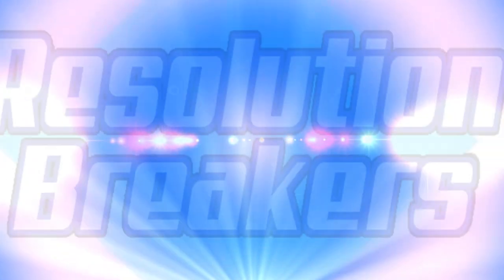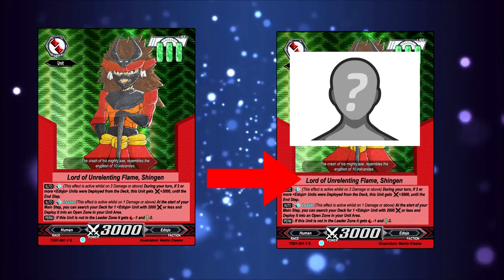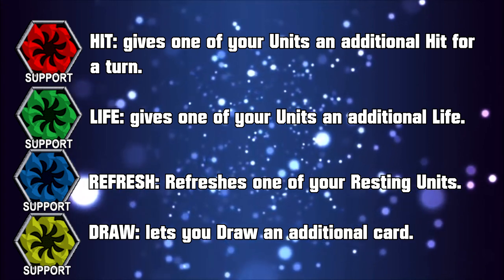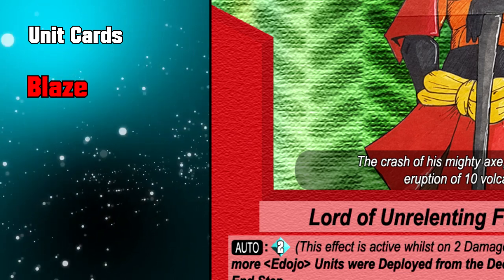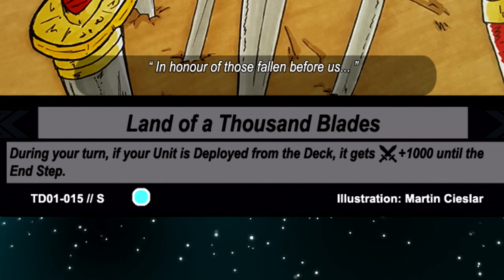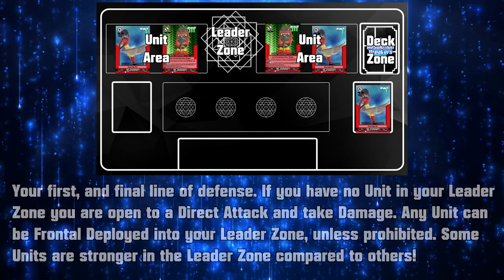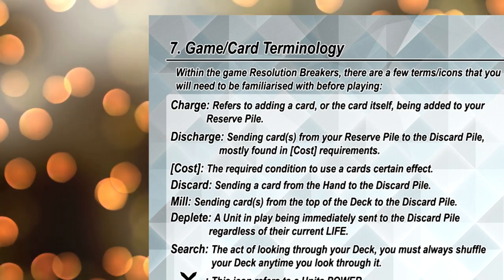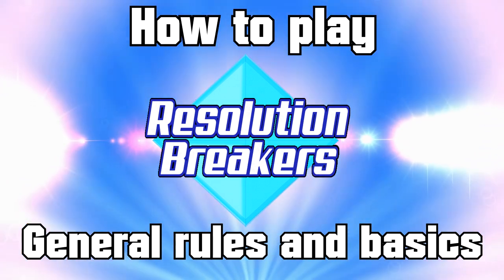How to Play Resolution Breakers| Part 1| General Rules & Basics (Homemade TCG)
If theres anything you're unsure of or I didn't make clear in the video, be sure to ask away in the comments!